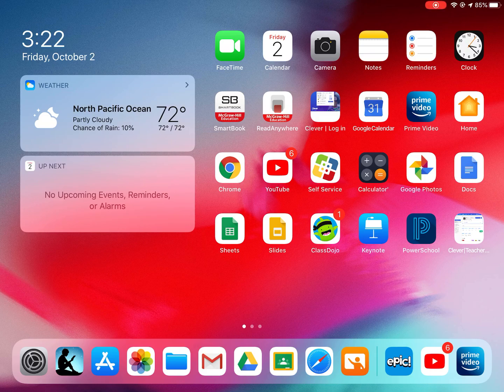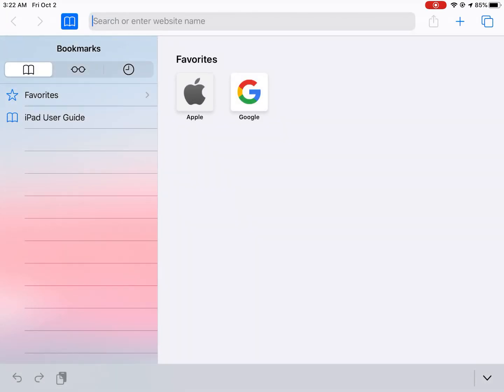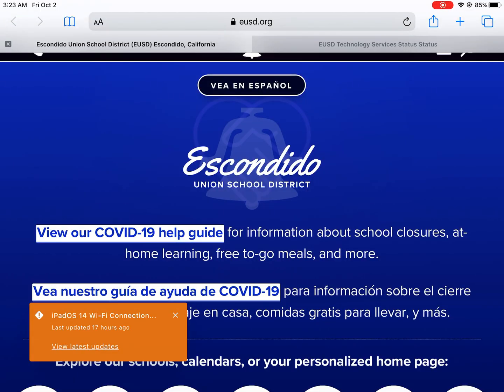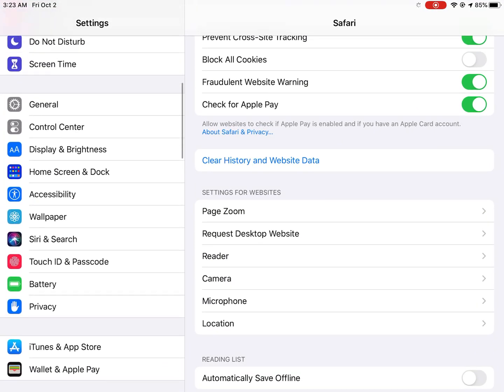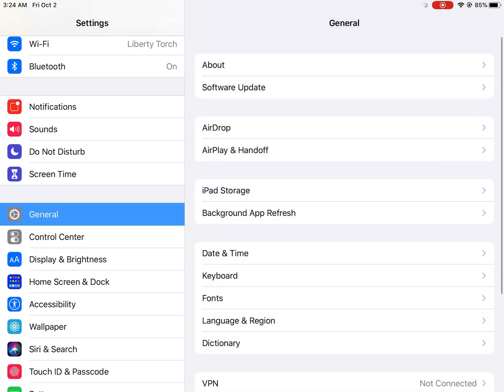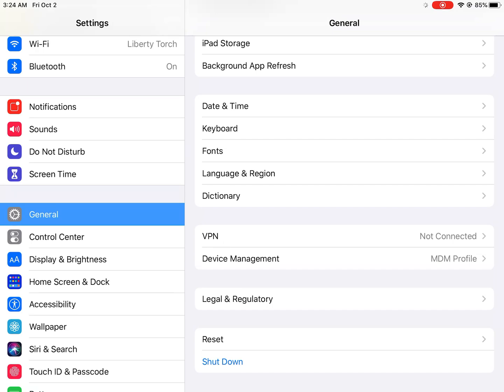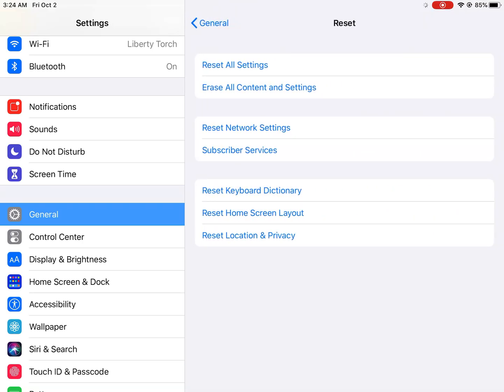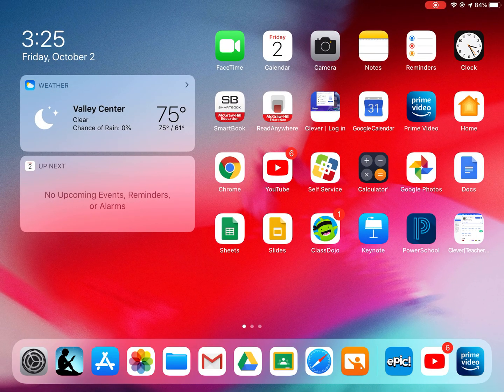iPad Tutorial for Clever and McGraw-Hill Solutions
Here are a few things that might correct problems with Clever and McGraw-Hill.